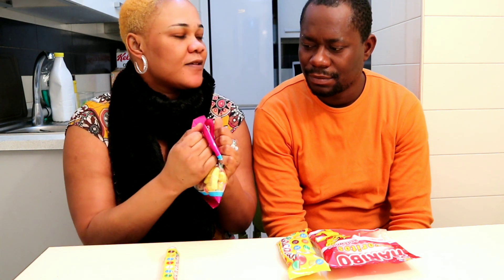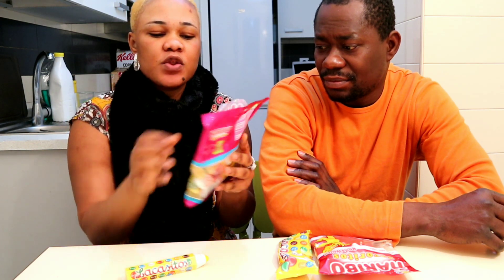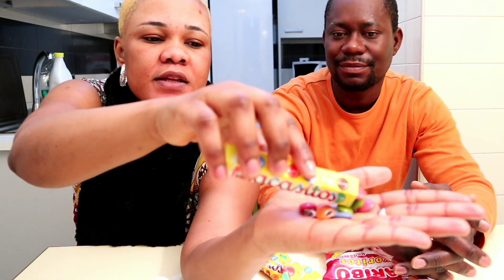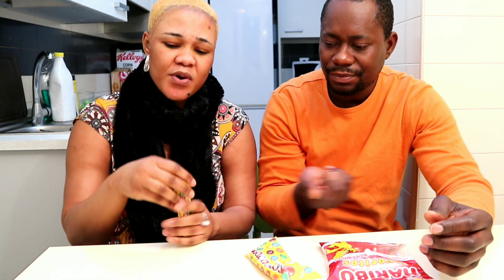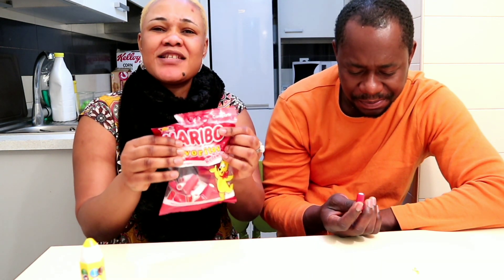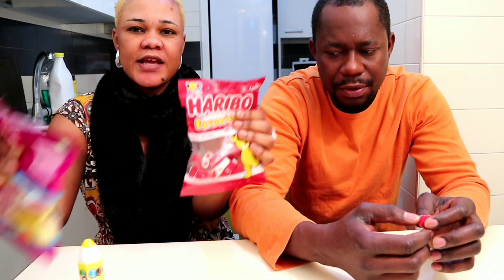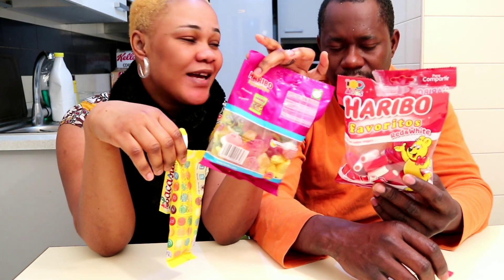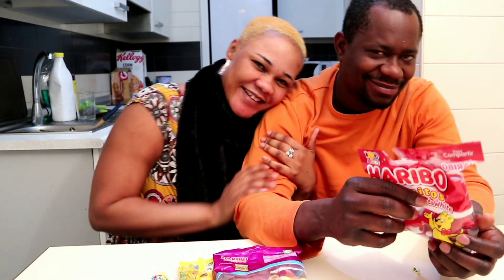hitting my husband with candy prank * trying Spanish candies for the first time *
Welcome  to our channel we are from Ghana but live in Spain ,our names are AKWASI as  FATHER, JENNIFER as MOTHER and LUCAS as SON if you are new here kindly subscribe like and share

support us the little you can

Pablo piccaso 10,6b
 01015 Vitoria-Gasteiz
Spain Álava

, Trying, Spanish, Candies, For, The, First, Time, Trying spanish candies for the first time ,hitting my husband with candy prank * trying Spanish candies for the first time *,